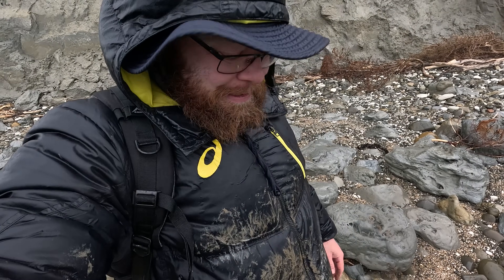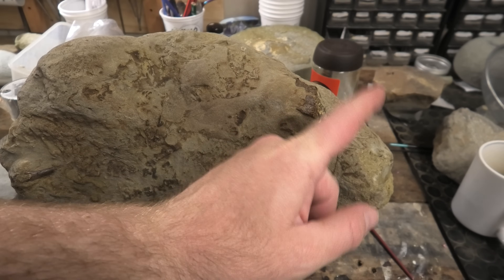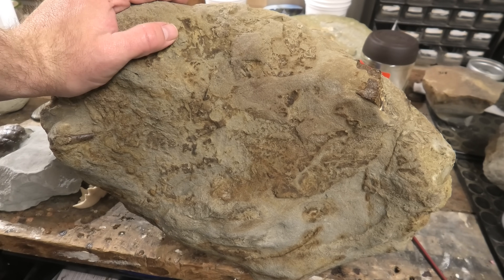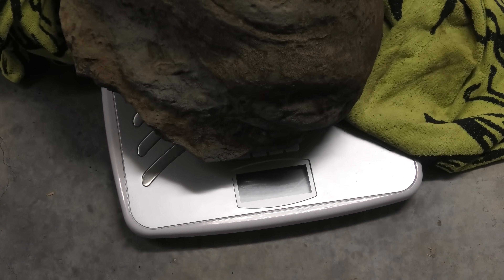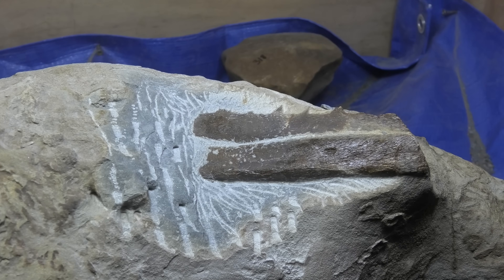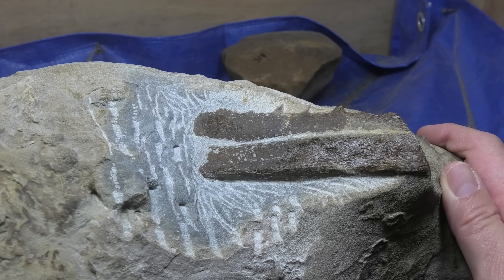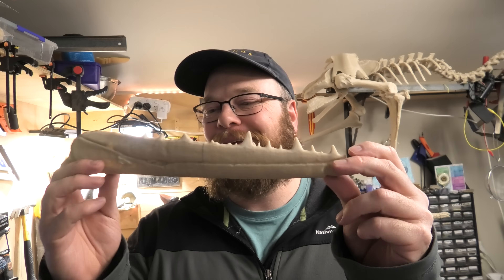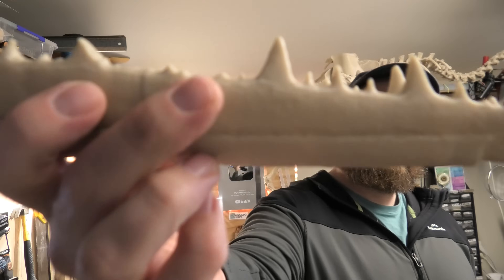Fossil prep: I discovered a fossil bird with teeth! (Pelagornis?)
I headed out to one of my favourite fossil hunting spots as a storm rolled in, I was debating whether I actually get out of the car but in the end I decided to try and find at least one fossil... and boy did I!

This is a very rare find indeed and I have no idea how much of the skull is going to be in the concretion, there could be quite a bit given the size of the concretion.

Postal address:
Morne Mamlambo
7648
New Zealand